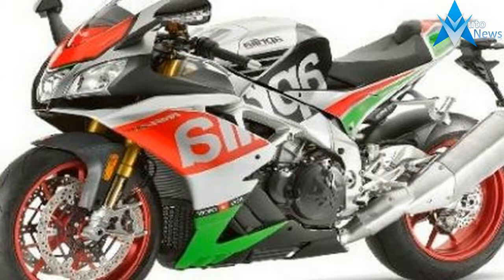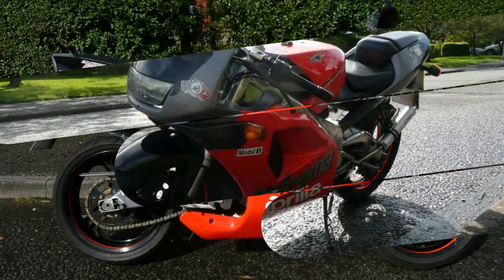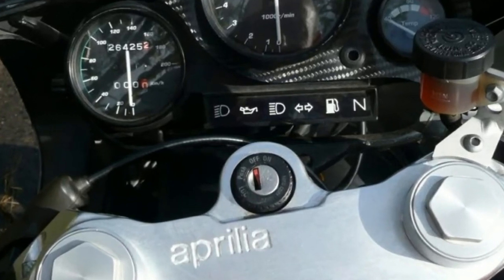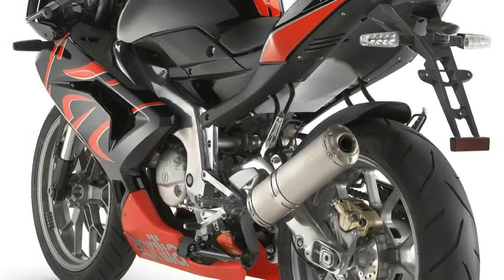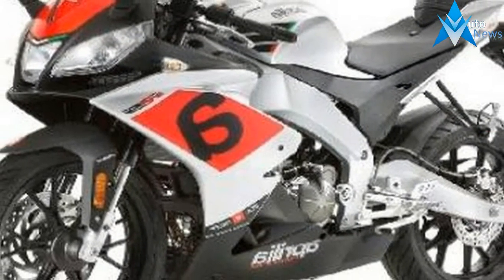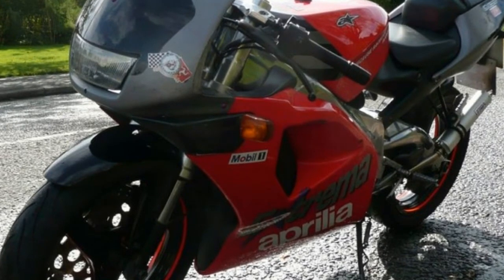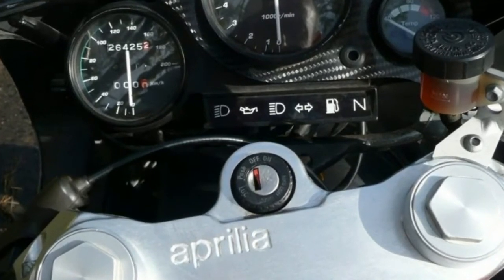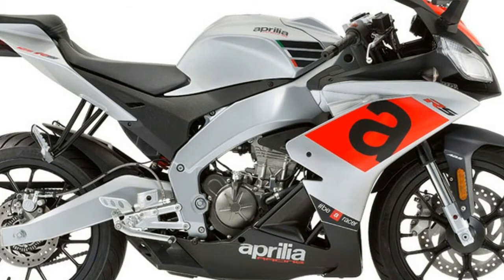MUST WATCH !!!2018 Aprilia RS125 Price & Spec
MUST WATCH !!!2018 Aprilia RS125 Price & Spec - The general ergonomics of the Aprilia RS 125 are designed for the track. No other 125 can convey a racing character like the eighth-litre from Noale. The riding position on the RS 125 is unique: the semi-handlebars, forward-mounted lower than the steering yoke and the set-back footpegs, along with the saddle-fuel tank assembly, ensure a true super sport riding position without compromise.

 $8,99